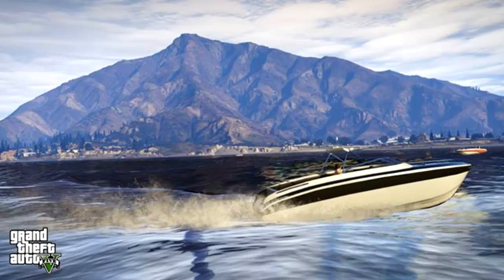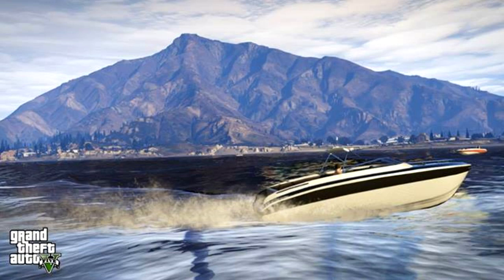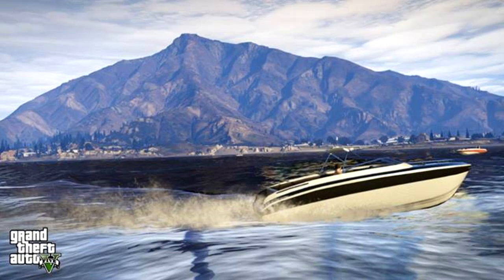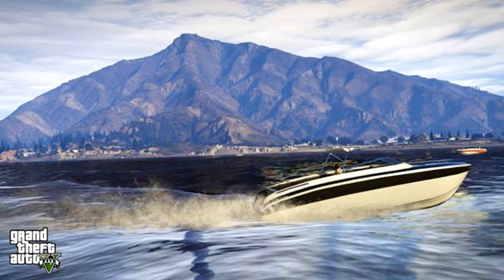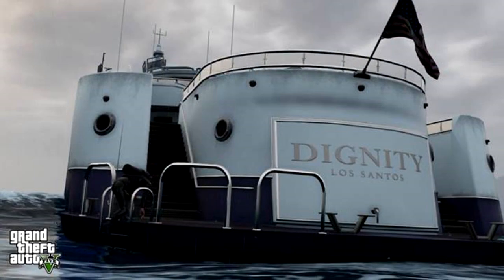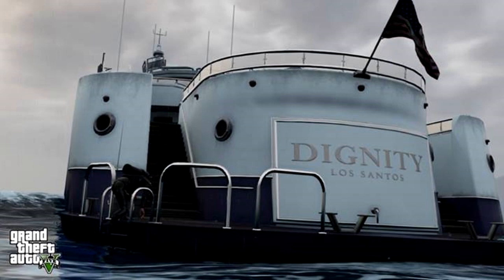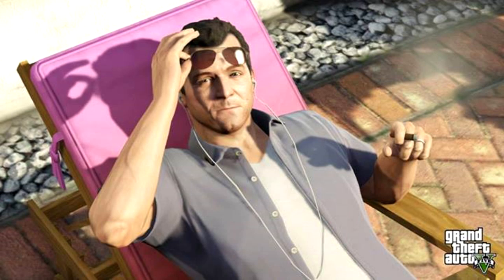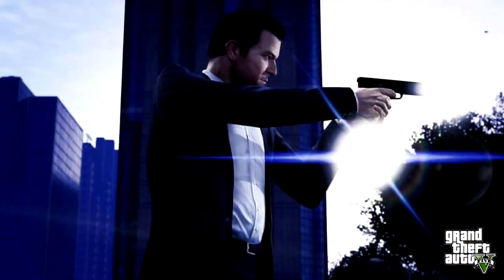★ GTA 5 - 12 NEW Screenshots w/ Analysis [Pt. 1]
Today we discuss the 12 new screenshots released just today, which are my favorite batch of screens so far.  Which one is your favorite? ➜ Follow my livestreams on Twitch

I regularly upload GTA V glitches, tutorials, gameplay commentaries, funny moments, DLC info, epic events, and more in Grand Theft Auto V!